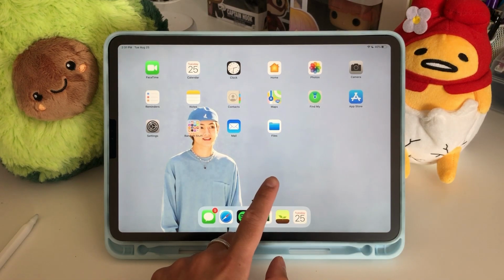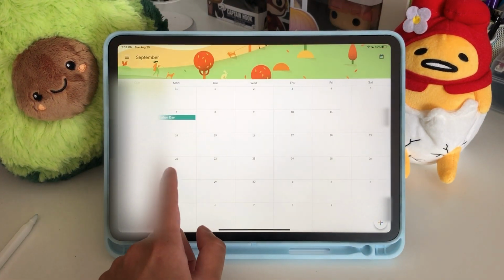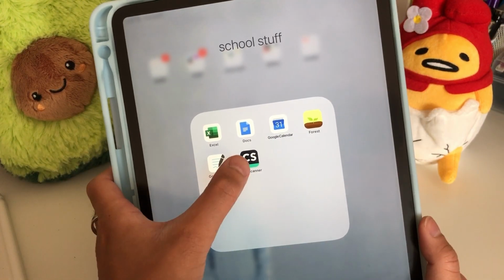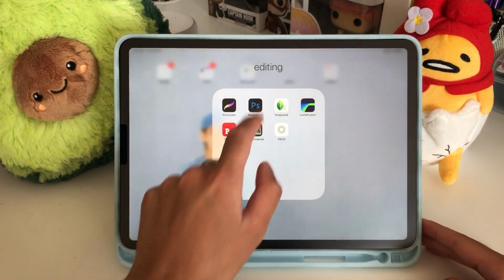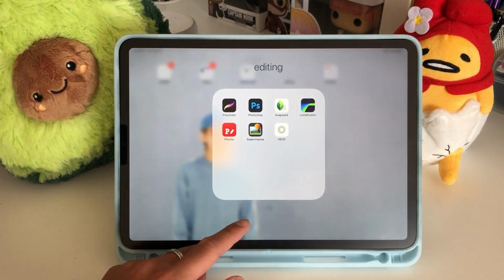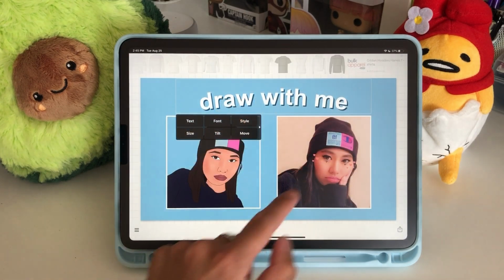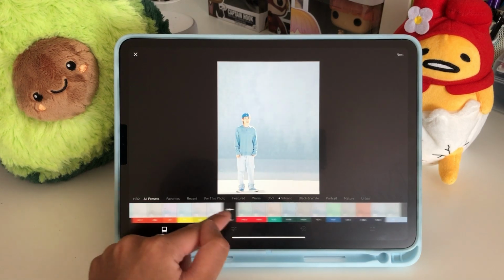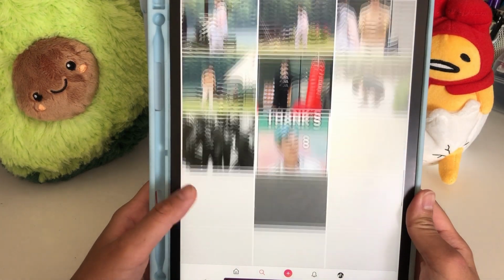what’s on my ipad 2020 ✰ how i use my ipad as a student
paper-like screen protector
ipad case
pencil nibs

special thanks to HoobeZa for the awesome background music!